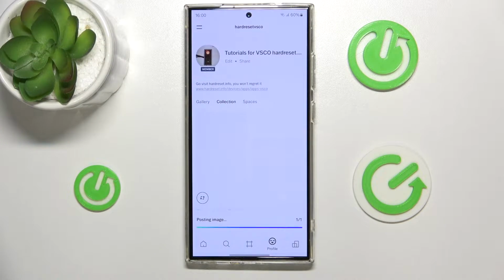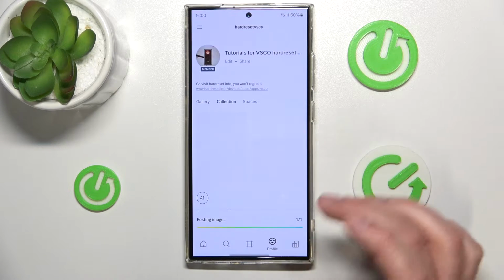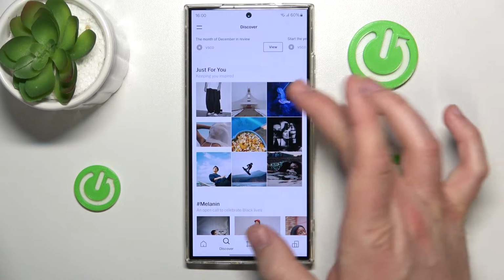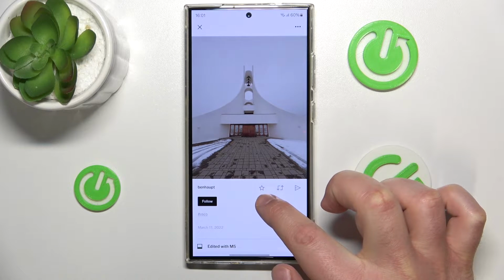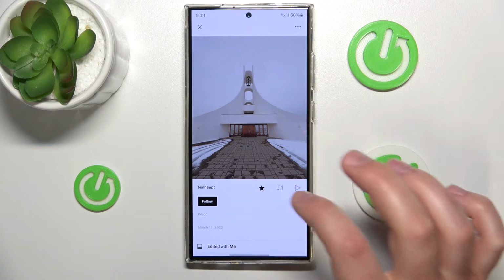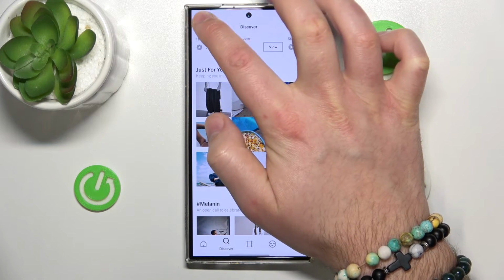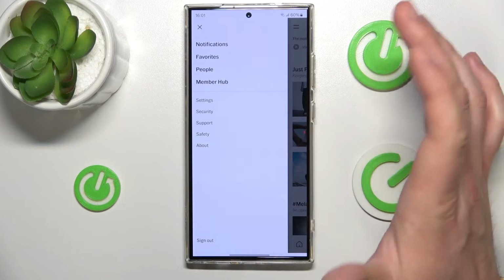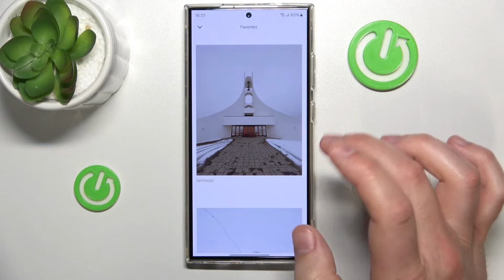How to Add a Post to Favourites on VSCO App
Discover how to bookmark posts and save inspiration in the VSCO app with this quick tutorial. Learn how to organize and keep track of your favorite posts by bookmarking them for easy access later. Follow these simple steps to curate your collection and find inspiration whenever you need it using the VSCO app.

How to bookmark a post in the VSCO app? How to save a picture to favorites in VSCO? How to add an image to bookmarks in VSCO?